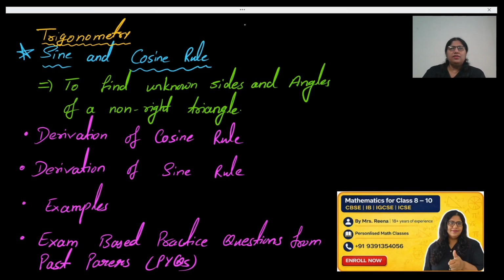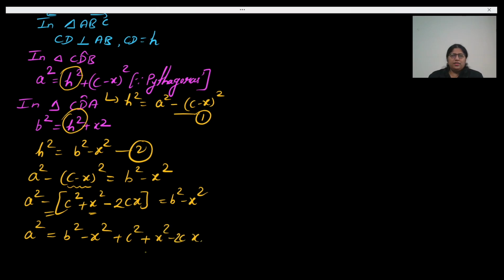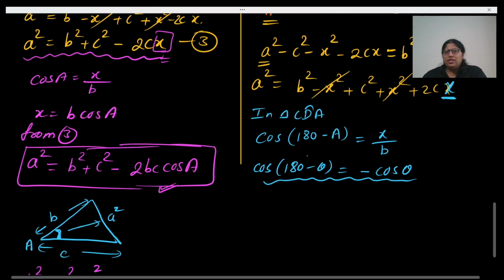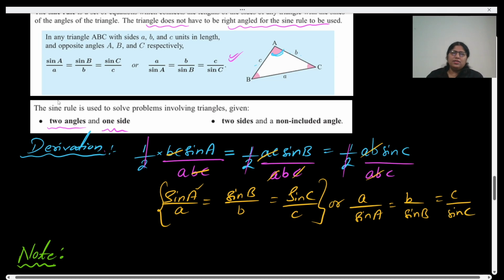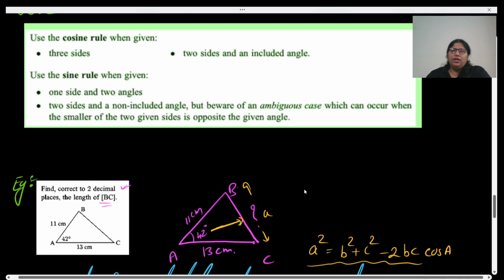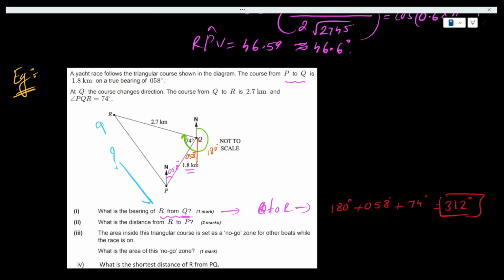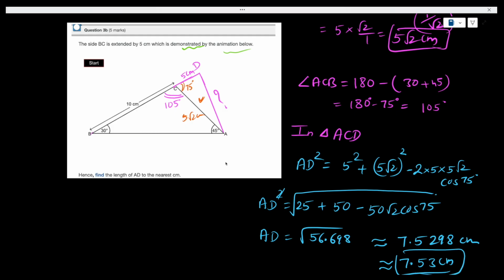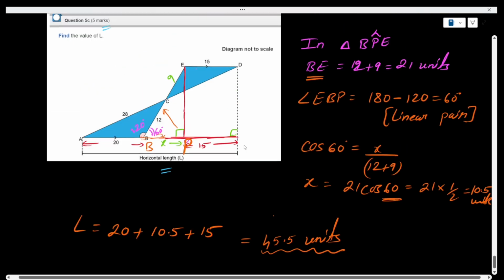Sine & Cosine Rule Made EASY🔥IB MYP 5 | Derivation + PYQs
📘 IB MYP 5 Trigonometry: Sine & Cosine Rule Made Easy | Full Lesson + Exam Practice

Struggling with Sine Rule and Cosine Rule in IB MYP 5? This complete trigonometry lesson will help you master both concepts from the ground up! 🚀

In this video, you’ll learn how to derive the sine and cosine rules step by step, understand when to use each rule, and solve a variety of exam-style questions with confidence.
🔍 What you’ll learn in this video:

✔️ Derivation of the Sine Rule (clear and simple explanation)
✔️ Derivation of the Cosine Rule step-by-step
✔️ How to decide when to use sine vs cosine rule
✔️ Solving mixed examples using both rules
✔️ IB MYP 5 past paper questions with full solutions

IB MYP 4 & 5 students
Students preparing for IB exams / assessments
Anyone who wants to master trigonometry basics + applications

This is not just theory, you’ll go from understanding → derivation → application → exam practice in one complete lesson, making it perfect for revision and exam prep.